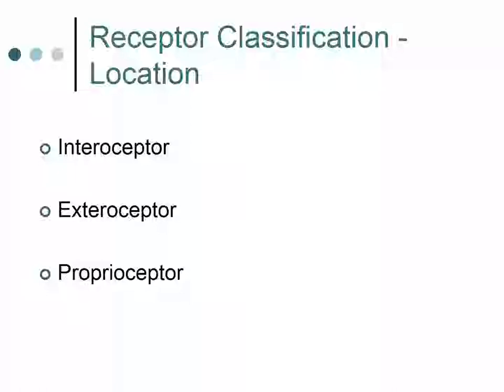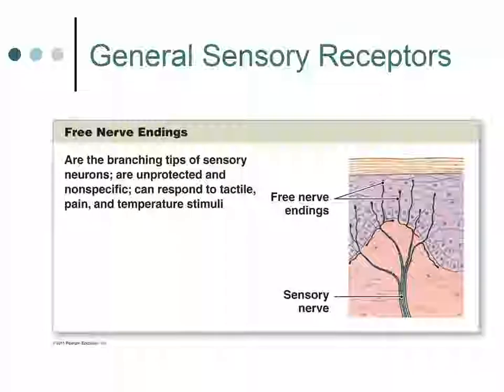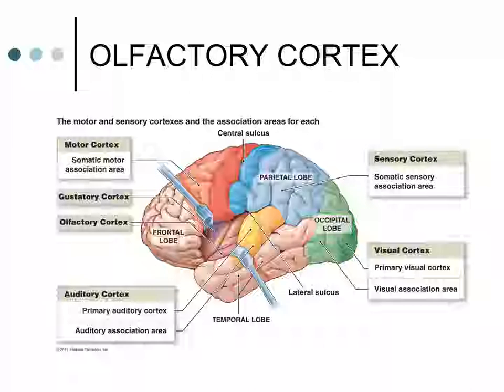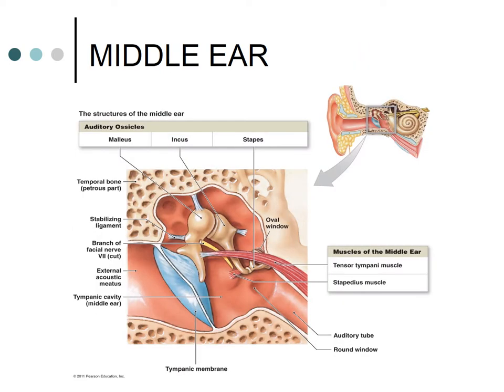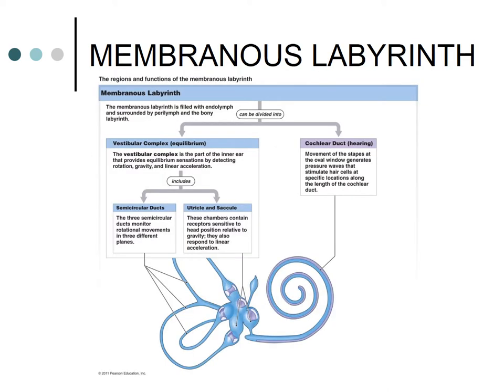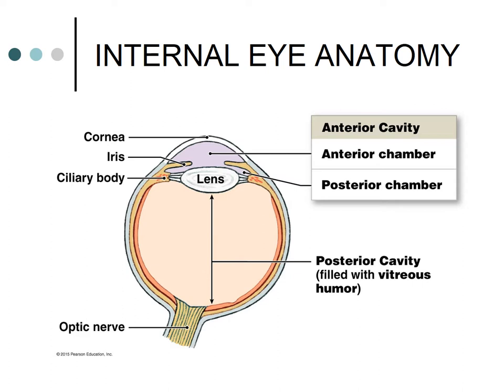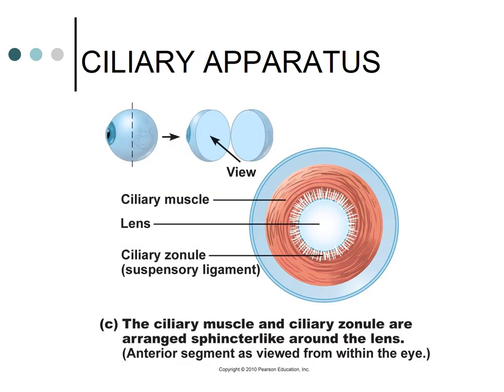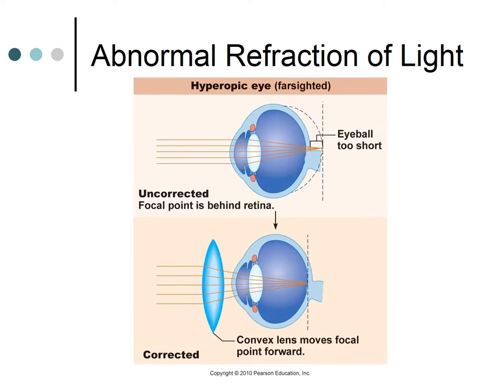CHAPTER 14 Recorded Lecture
This recorded lecture covers chapter 14-1 of the OpenStax Textbook.